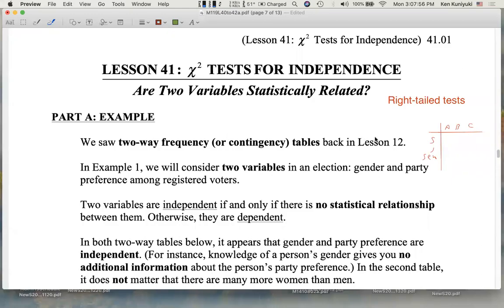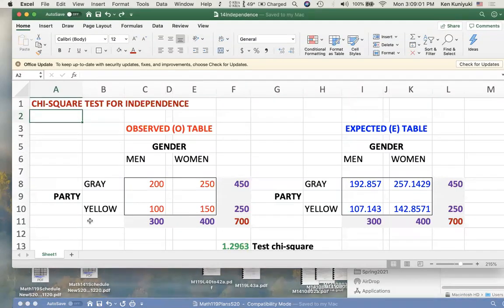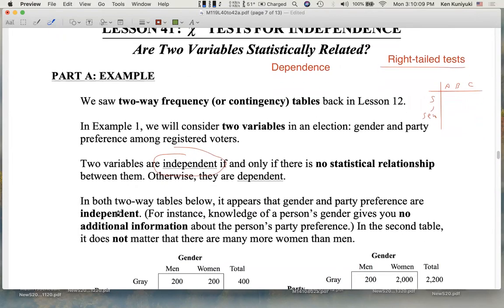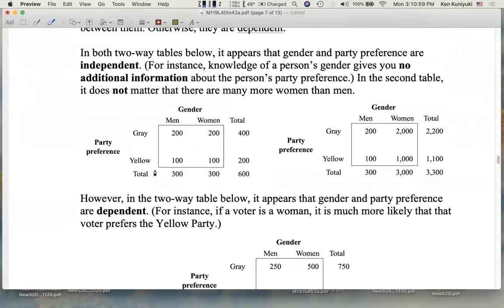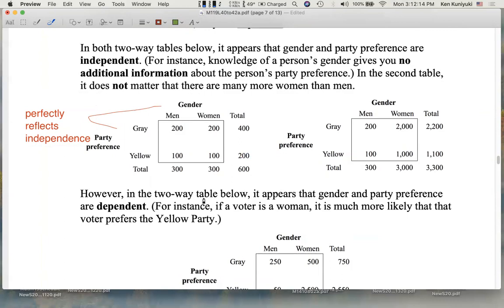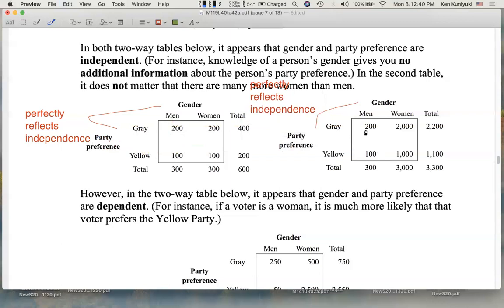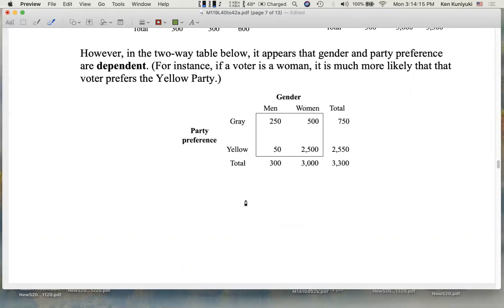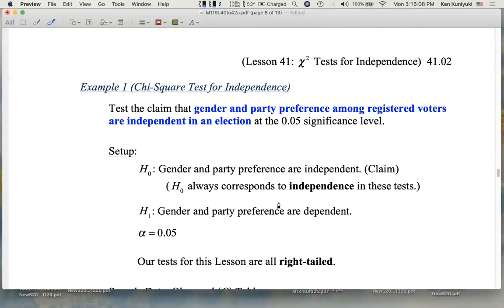Math 119, Day 28, Part 5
Lesson 41: Chi-Square Tests for Independence (or Dependence): Intro